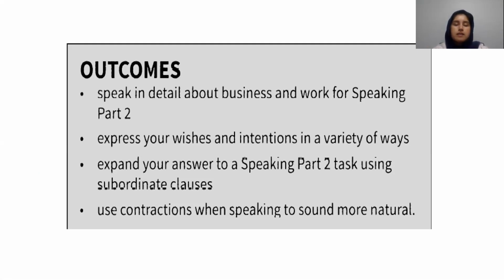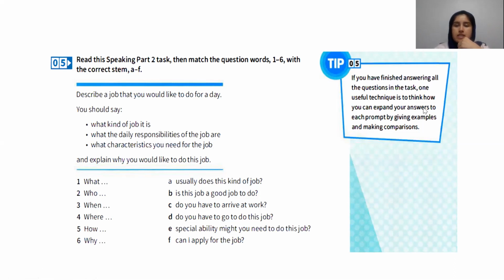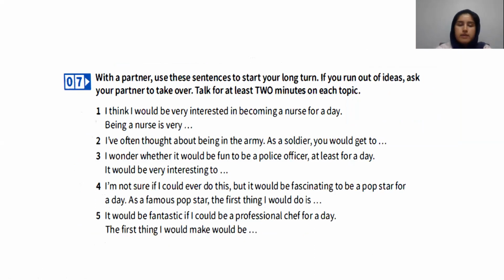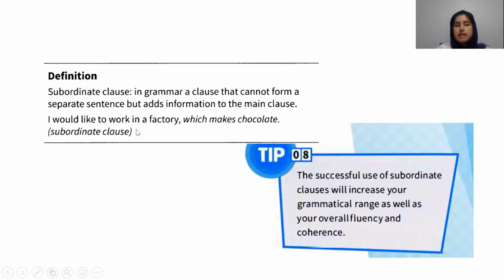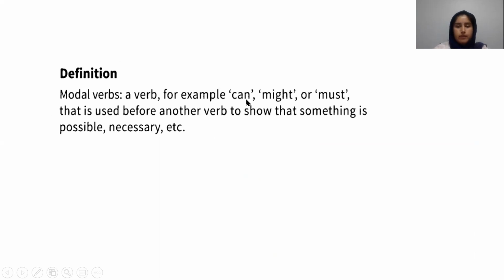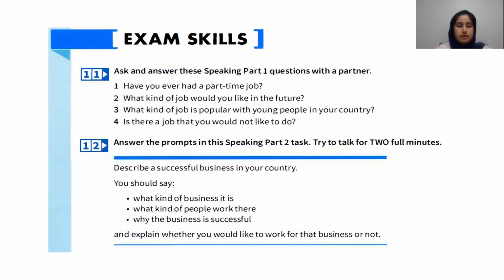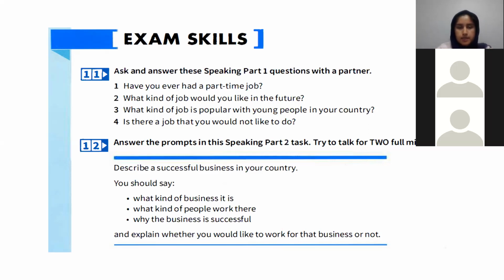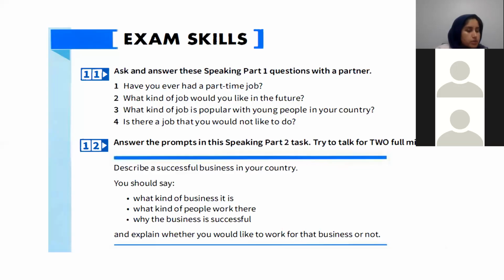Using subordinate clauses and Contractions to Expand your Answers in ILELTS Speaking